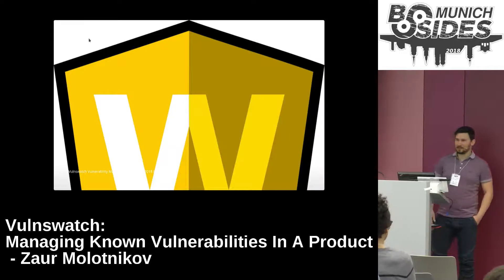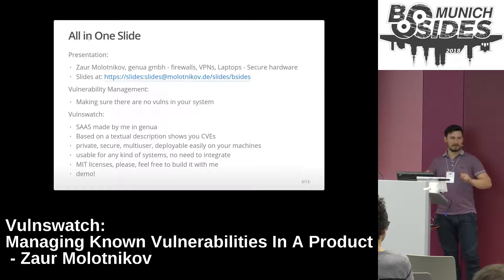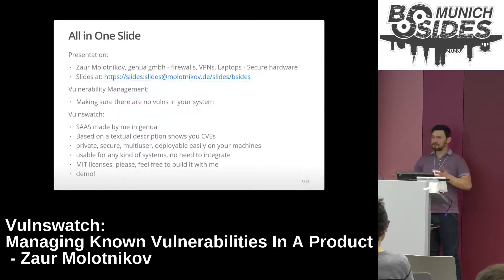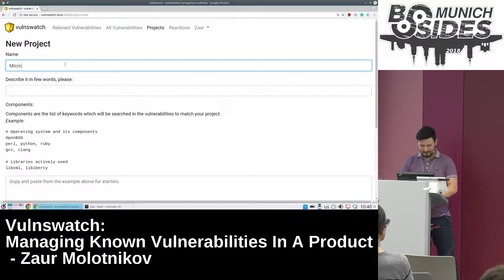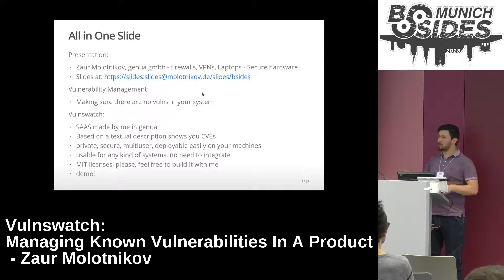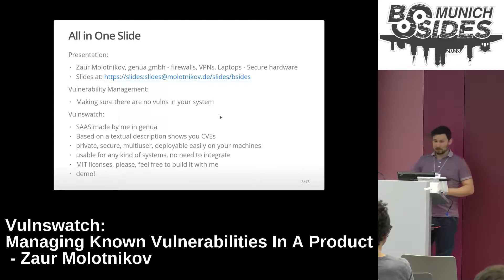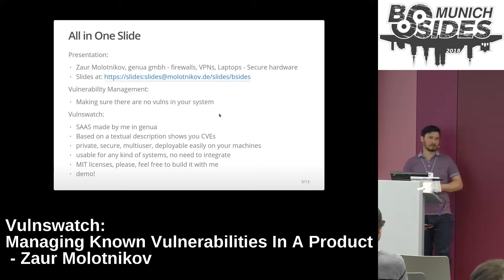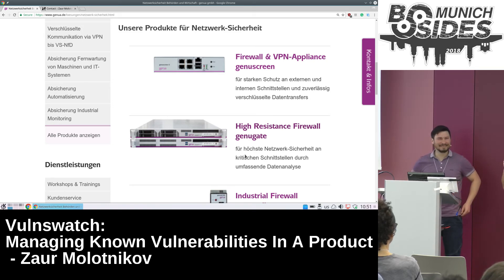Vulnswatch: Managing Known Vulnerabilities In A Product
by Zaur Molotnikov
New vulnerabilities come at astonishing rate of hundreds per day. Some of them get fixed without even being acknowledged. Tracking for known vulnerabilities in a product can be a daunting task. In this presentation I’ll explain how genua deals with this task keeping high-security products fixed asap. I’ll showcase an open-source tool we’ve built internally for this reason and teach you how to use it too!